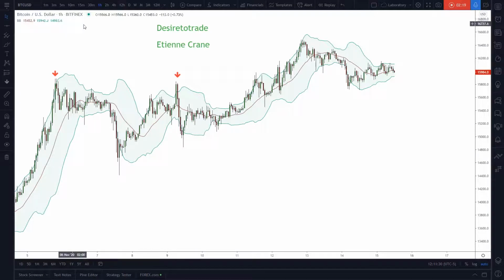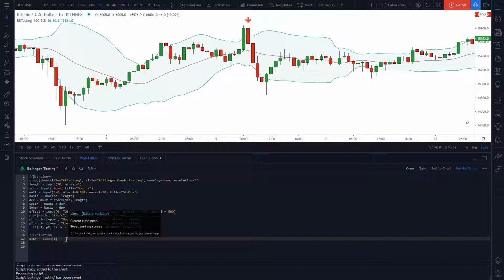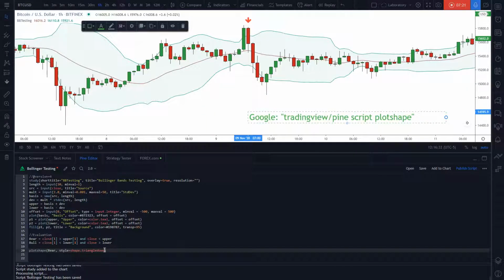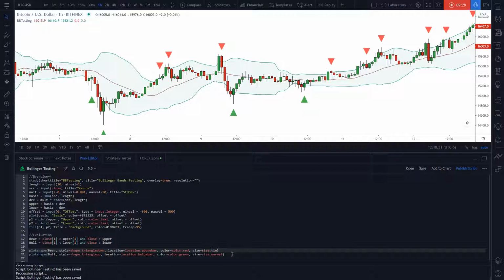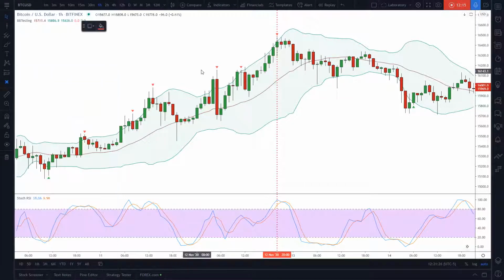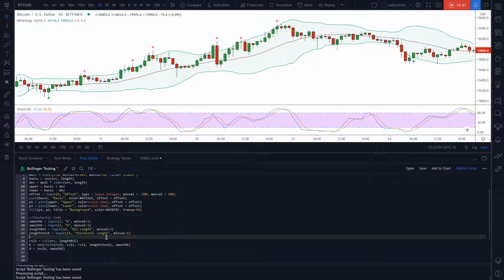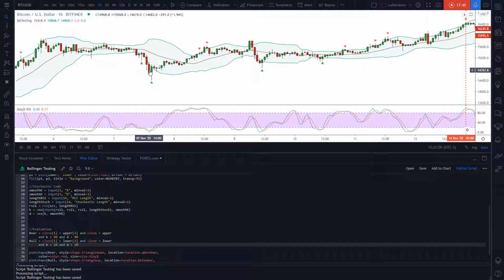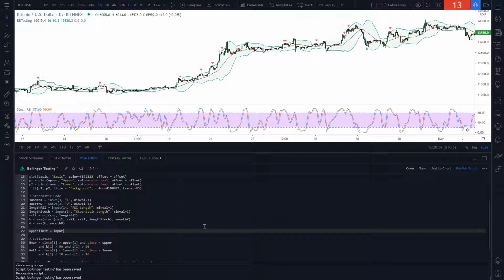Coding Indicator in Tradingview from Inspiration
So today is rest and research Sunday and I wanted to share with folks how I go about creating new strategies and indicators.  Hopefully this can teach traders to fish rather than giving them just the fish (of a buy/sell signal!)

I was inspired by watching a Youtube podcast Desiretotrade by Etienne Crane where I saw on his chart arrows indicating where price closed outside of a BollingerBands followed by price closing back inside. This made me want to test such a price action phenomenon myself and to do that I needed to code it up.

I'm really a hacker when it comes to programming and Pine Script but I began coding from ZERO knowledge and my tricks, which I share, should hopefully help new Tradingview PineScript coders. GOOGLE IS YOUR FRIEND!!! It has all the answers if you just type the correct search :)

Unfortunately, I did not realize that Tradingview cuts off videos at 20 minutes.  Oops!  I got the meat of the indicator and process of using it all recorded and got cut off as I was cleaning up the code to make it more user friendly.  I'll know to keep track of time for the next video!

Please let me know if this was helpful to traders... I get motivated by positive vibes to do more teaching!